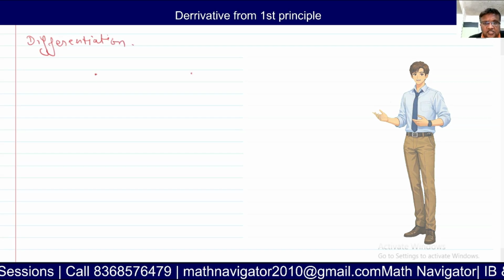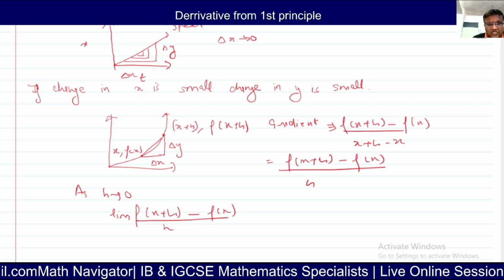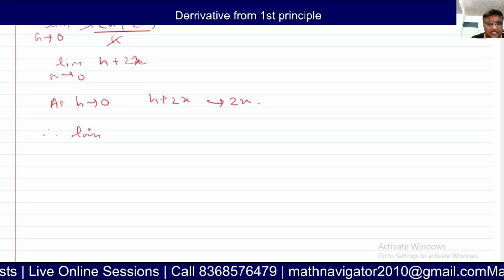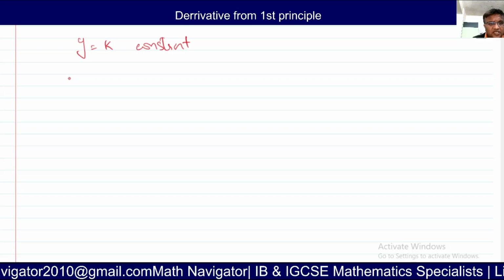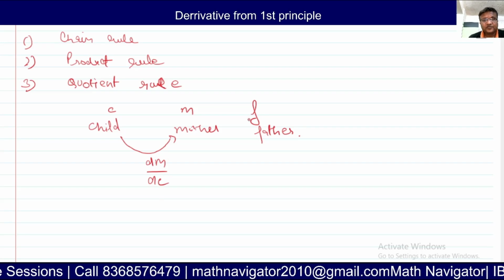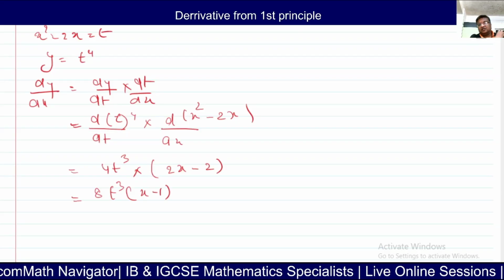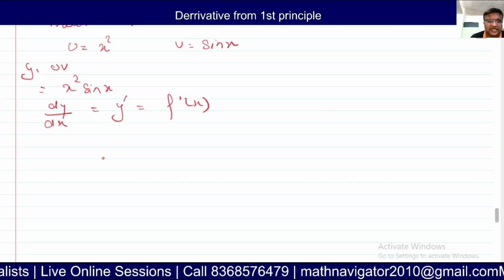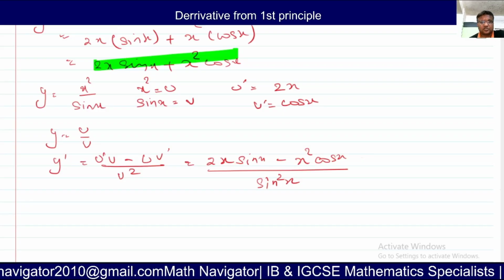IB MATH AA/AI HL DIFFERENTIATION PART 1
📘✨ Chain Rule, Product Rule, Quotient Rule & Differentiation from First Principles | IB Mathematics AA HL

Welcome to Math Navigator 🚀 — your trusted guide to mastering IB Mathematics with clarity, logical steps, and exam-focused strategies!

In this video, we explore the core differentiation techniques used in IB Mathematics Analysis & Approaches (AA HL). Understanding these rules is essential for solving complex calculus problems and forms the foundation for many higher-level topics.

🎯 What You Will Learn in This Lesson:

🔹 Differentiation from First Principles (definition of derivative)
🔹 Understanding the concept of rate of change
🔹 Product Rule for differentiating products of functions
🔹 Quotient Rule for differentiating ratios of functions
🔹 Chain Rule for composite functions
🔹 Applying differentiation rules to solve exam-style problems
🔹 Clear step-by-step working and proper mathematical notation

Each concept is explained in a structured and logical way to help you understand both the theory and application of differentiation.

🧠 Why These Rules Are Important

These differentiation techniques are fundamental for:

✔ Solving advanced calculus problems
✔ Curve sketching and graph analysis
✔ Optimization problems
✔ Differential equations
✔ Higher-level exam questions in Paper 2 and Paper 3

A strong understanding of these rules makes many calculus questions easier and faster to solve in IB examinations.

📊 Perfect For:

✅ IB Mathematics AA HL learners
✅ Students starting calculus
✅ Learners aiming for 6 or 7 in IB Mathematics

If you want to strengthen your calculus foundation and solve differentiation questions confidently, this lesson will guide you step-by-step.

Let’s build strong calculus foundations and aim for excellence in IB Mathematics! 🚀✨